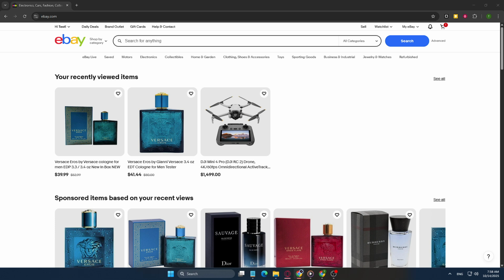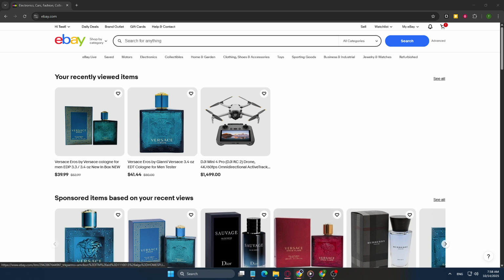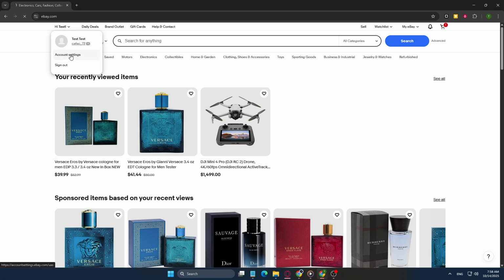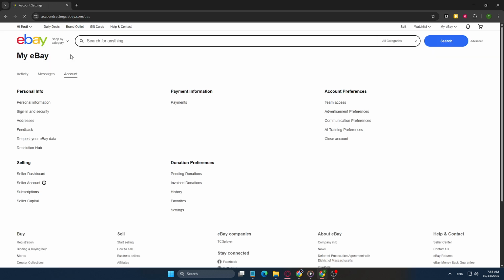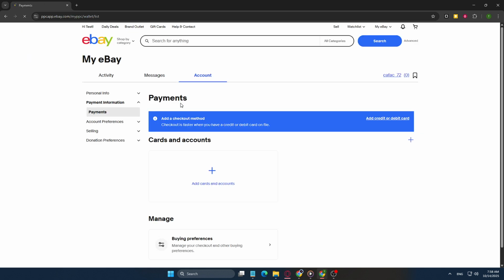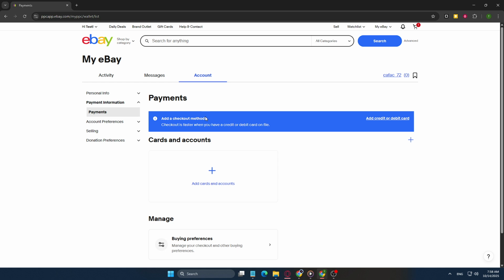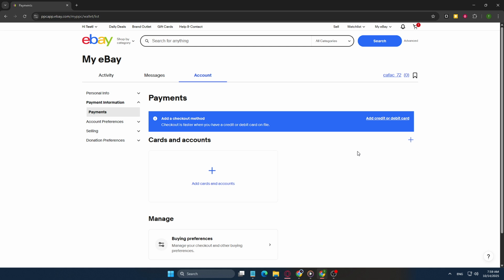How To Remove Your Credit Or Debit Card On Ebay [2025 Guide]